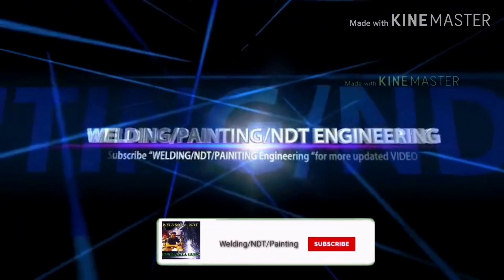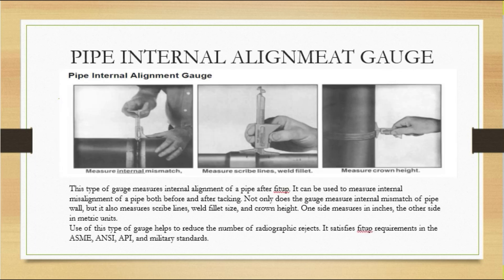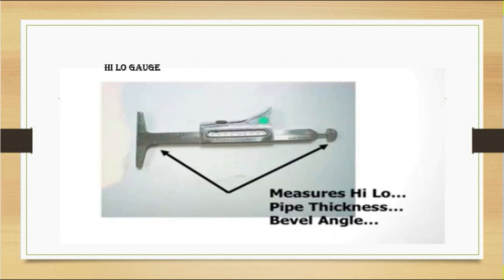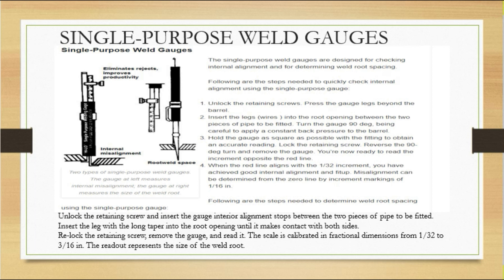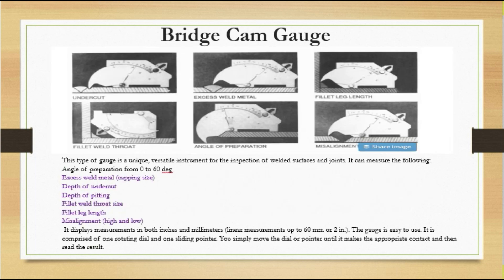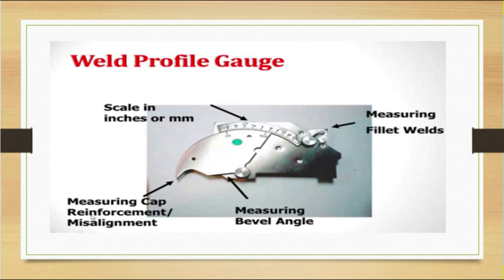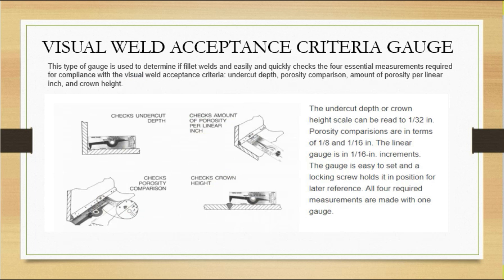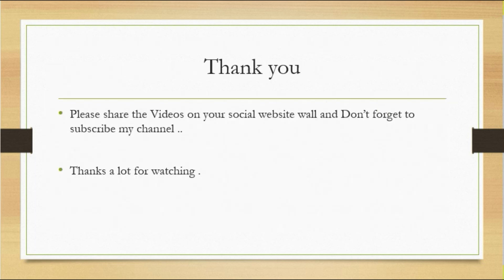WELD GAUGES AND ITS USES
How to check Bevel angle , Misalignment, Root cap, Crown hight , Dimension checking ,fillet weld size leg length and throat thickness etc explained here ..